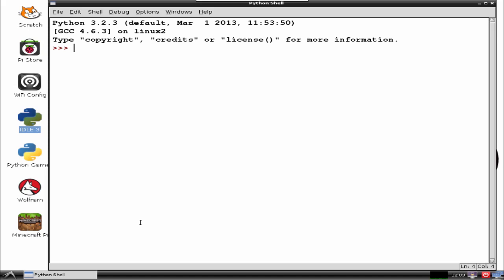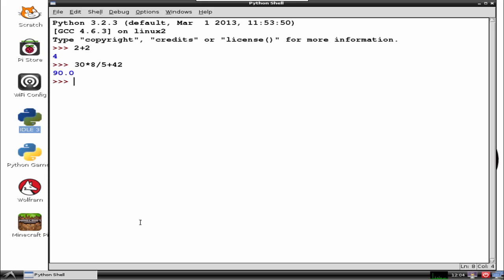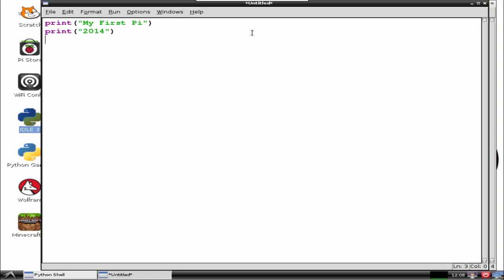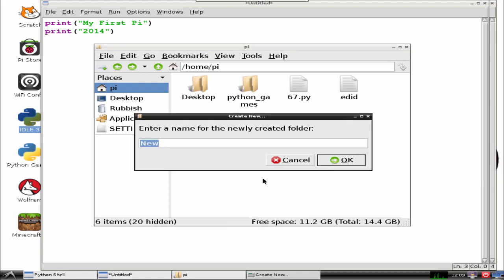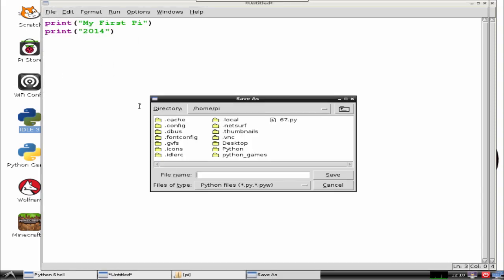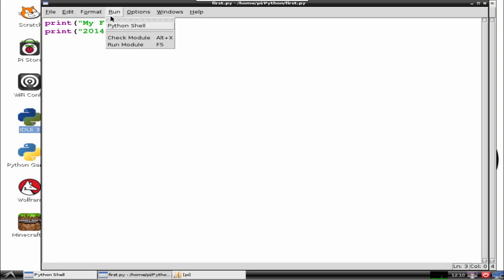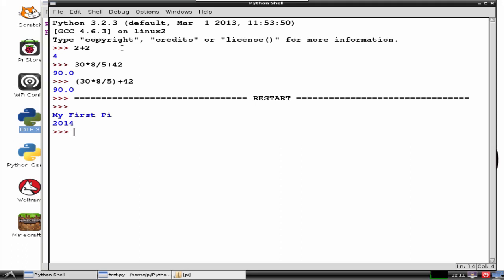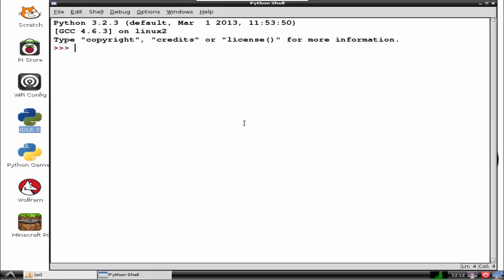Learning Linux and Python: Python basics Mathematical operations and Print command